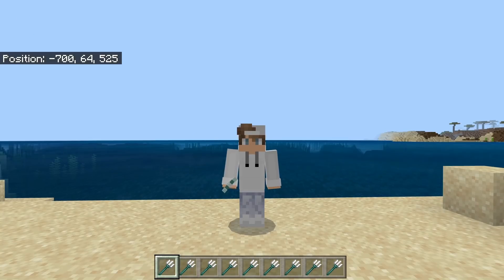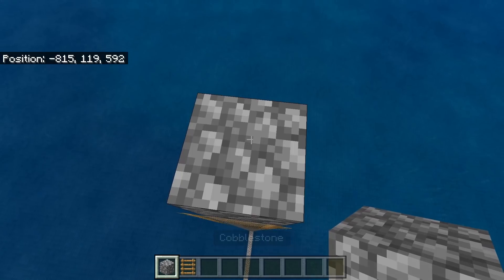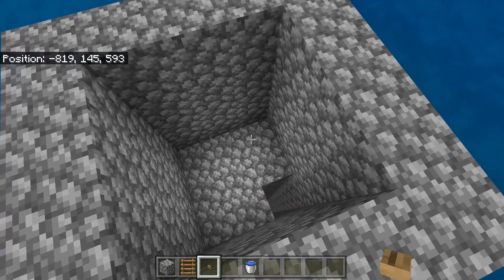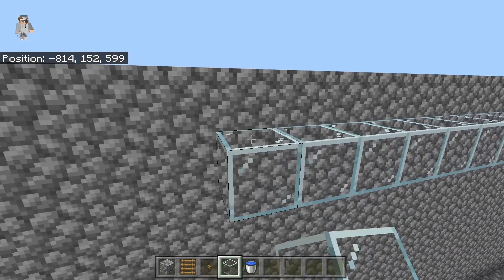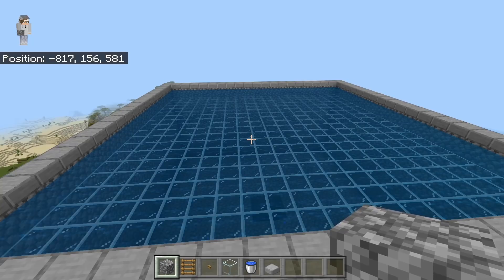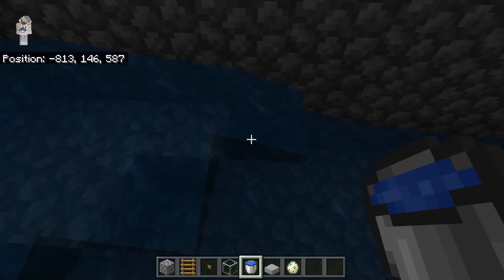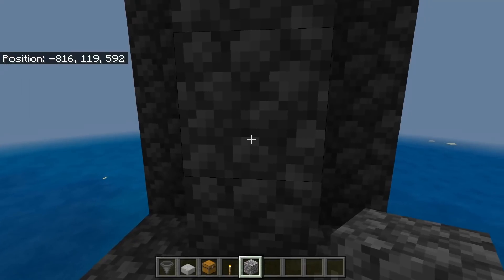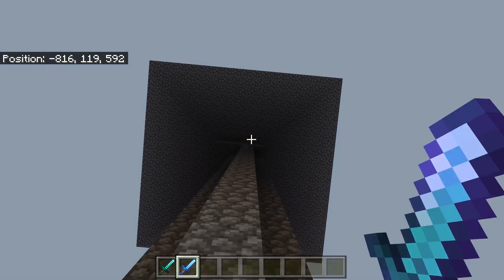SIMPLE 1.16 TRIDENT FARM TUTORIAL in Minecraft Bedrock (MCPE/Xbox/PS4/Nintendo Switch/Windows10)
This Minecraft Bedrock trident farm is simple and efficient. It works on 1.16 and on all other versions of Minecraft Bedrock whether you play on mobile, console, or PC.